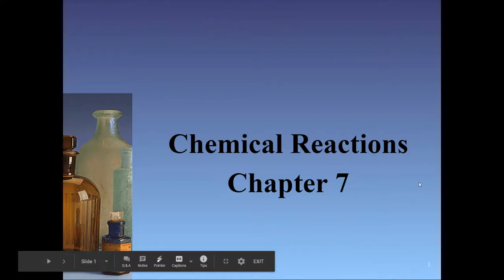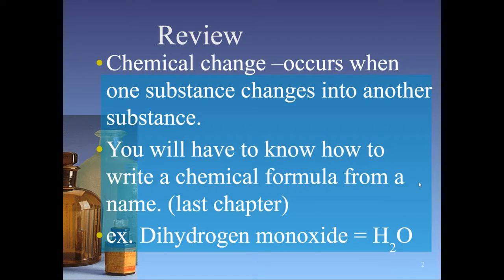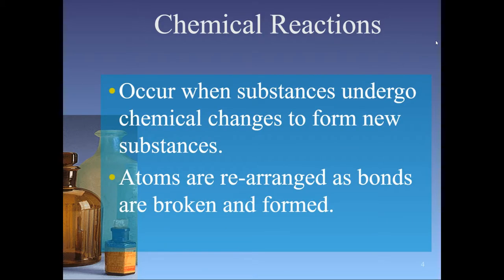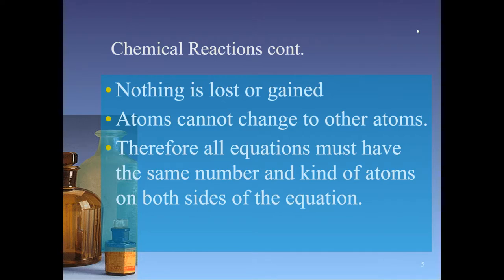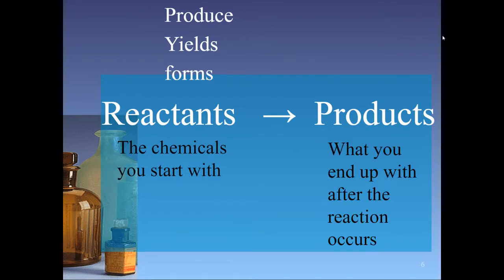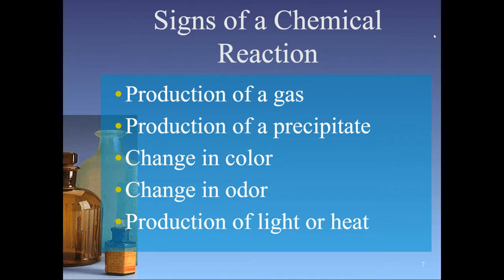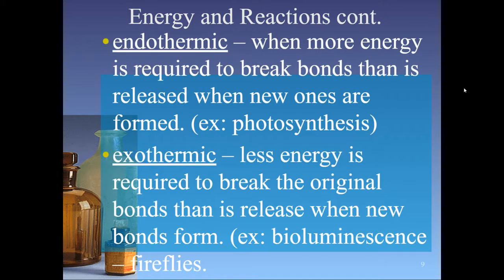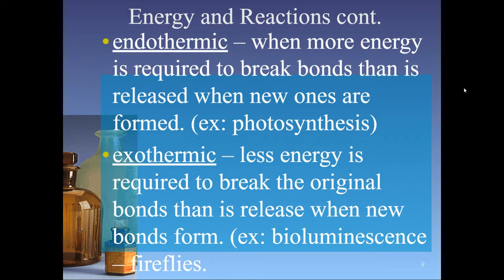Integrated Science: Unit 7- Chemical Reactions: Lesson 7.1